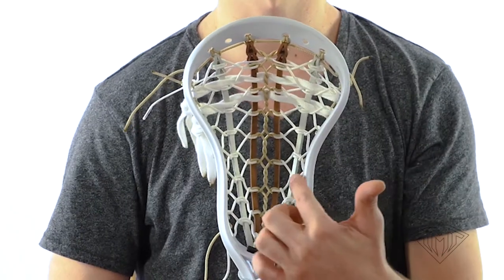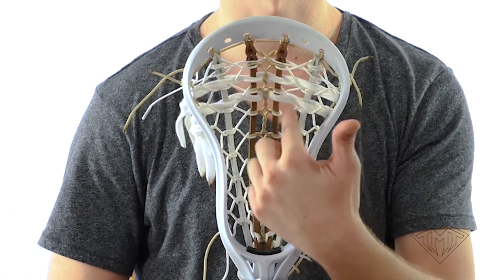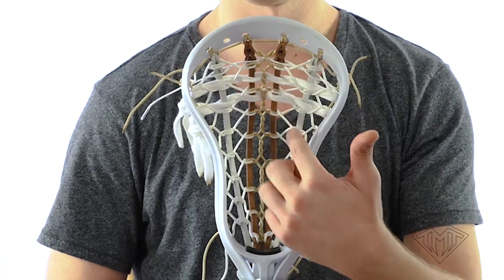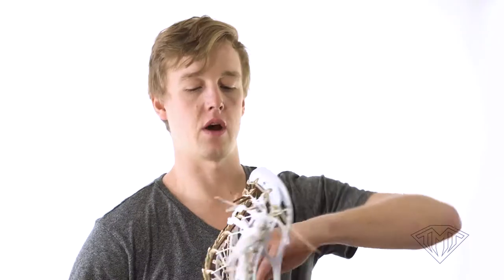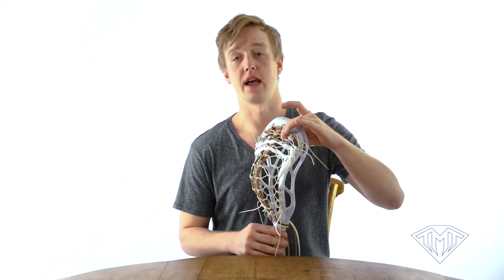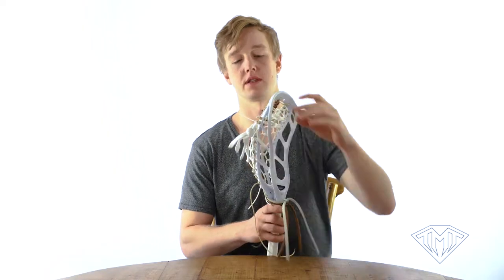Shooting Strings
Shooting Strings got their name when all players had leather pockets. They were the necessary lace to get the ball out on shots and to effect the release and feel of the pocket.